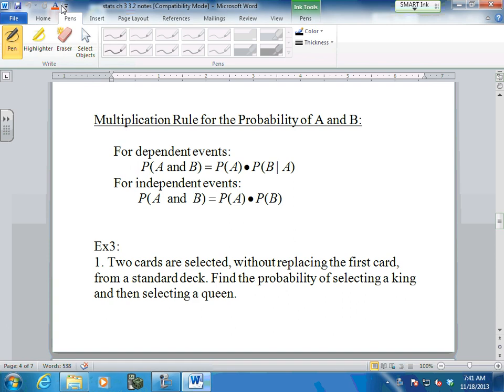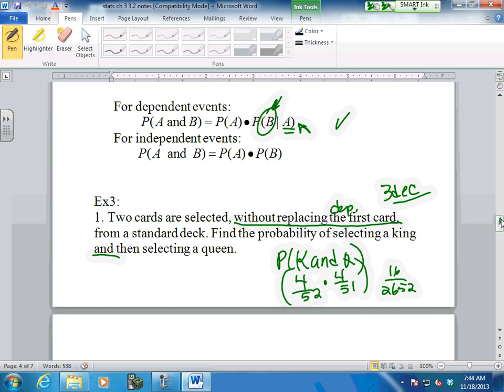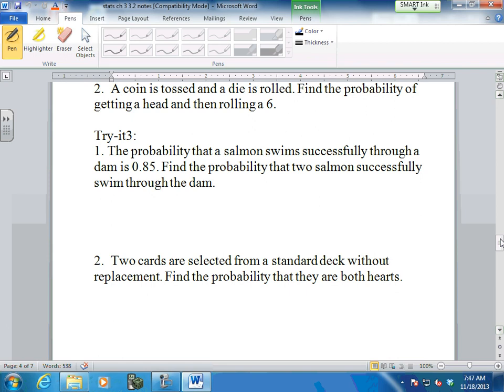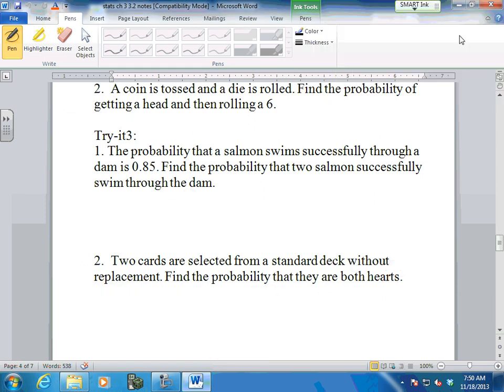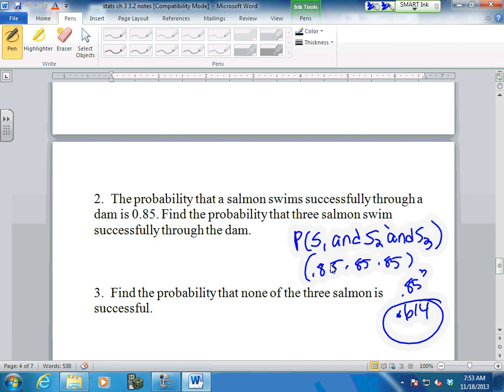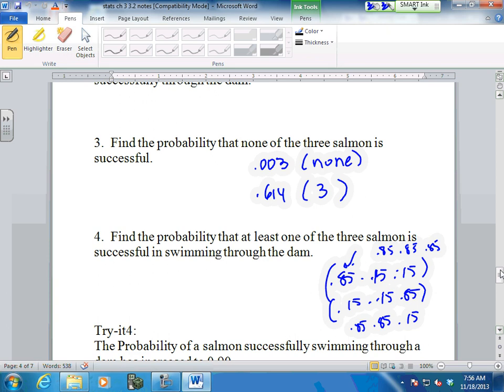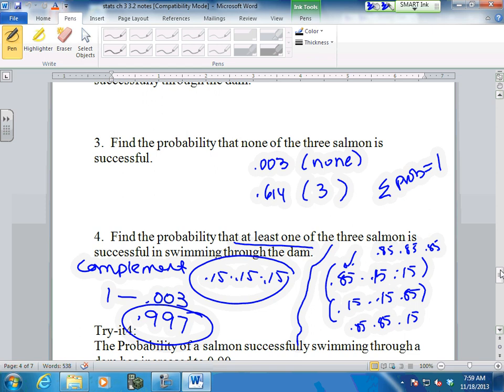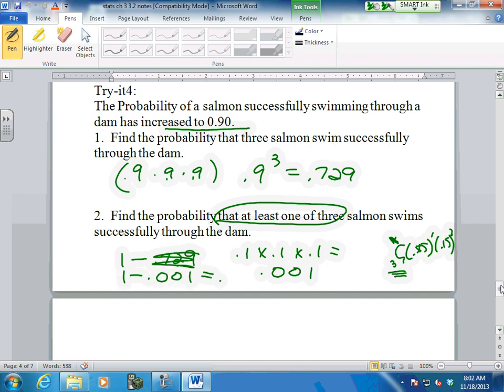November18 stats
class of 11/18 stats multiplication rule